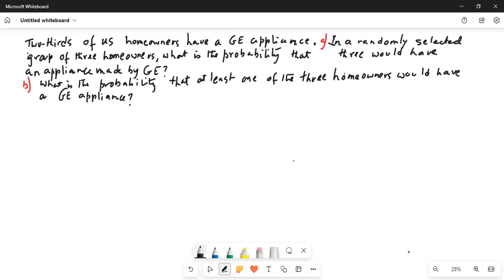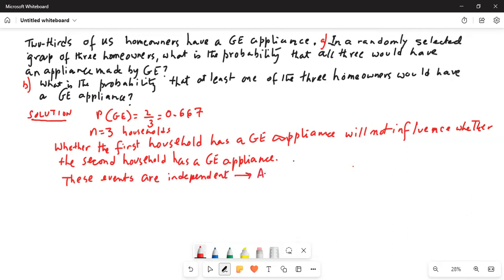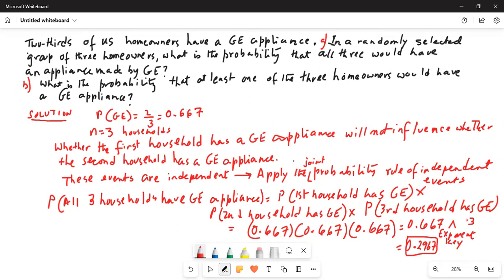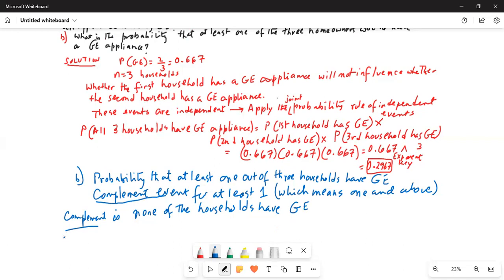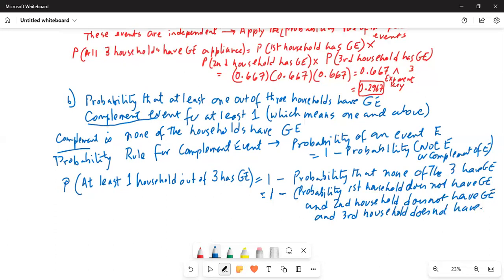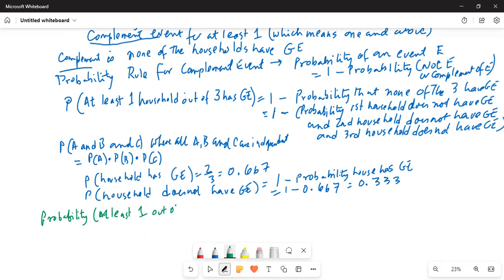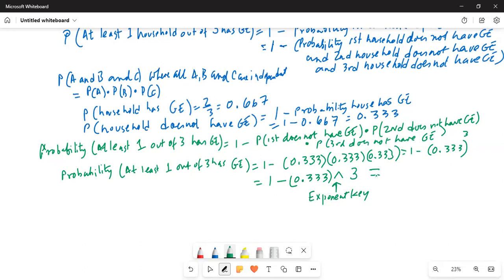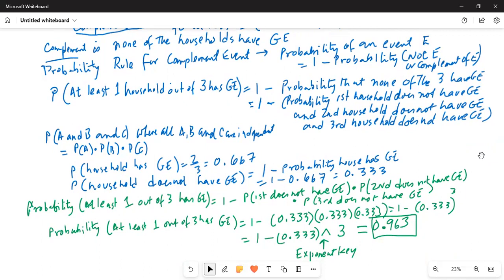Online step-by-step calculation probability complement event